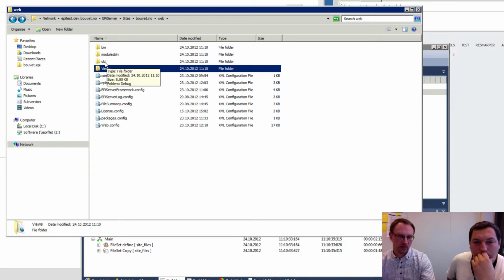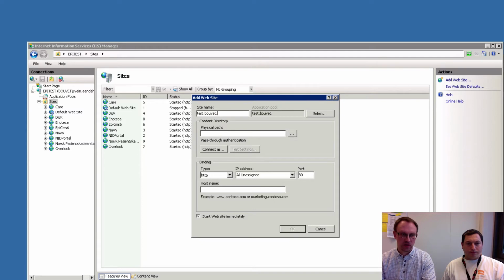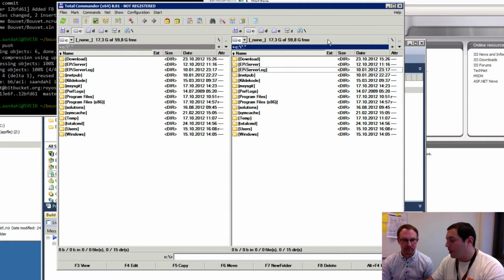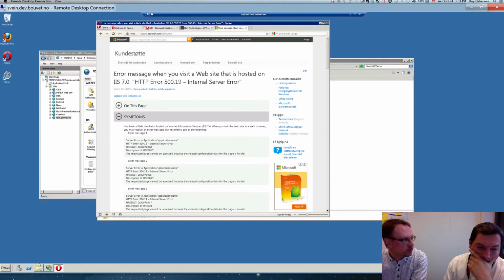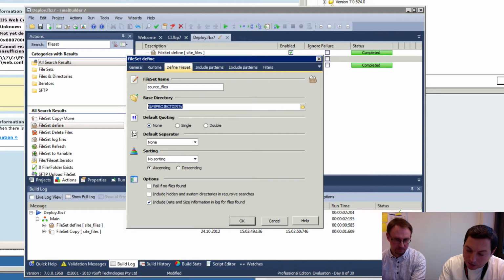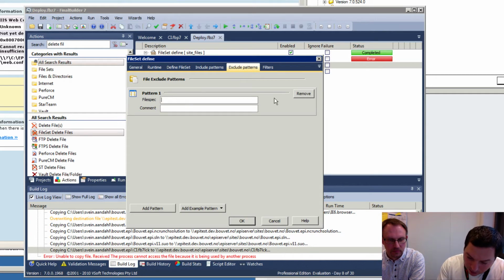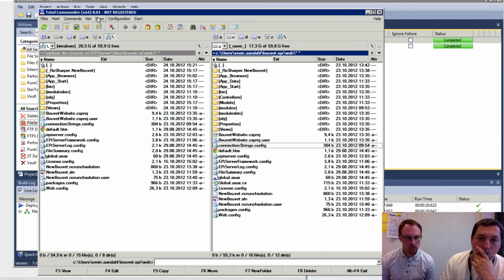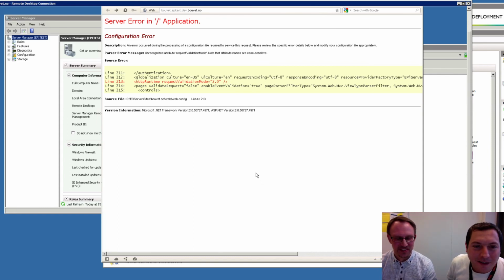Session 3 - Test Driven EpiServer - Start with the deploy